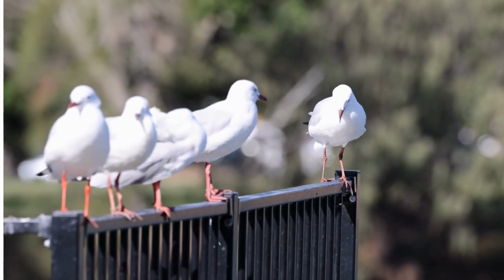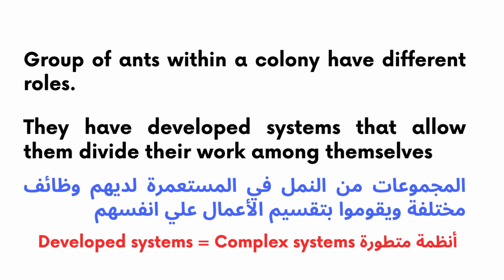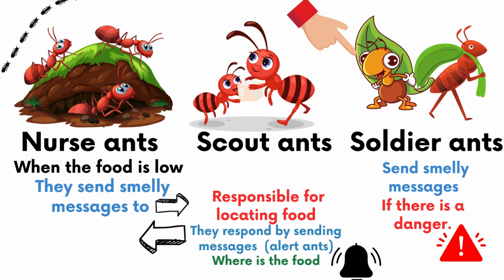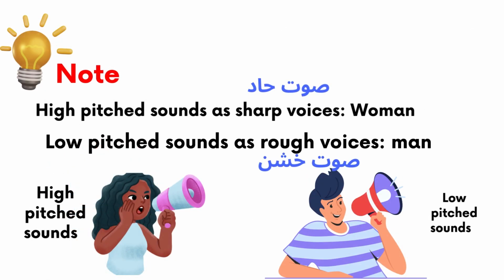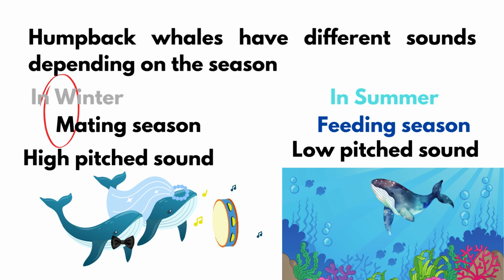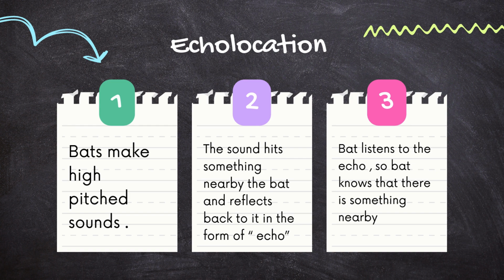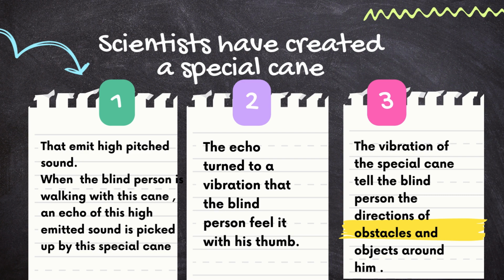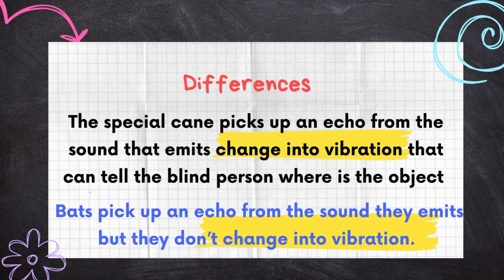Science Primary 4 First term 2024/25 Concept 1.2 Lesson 4| شرح ساينس سنة رابعة لغات الترم الاول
Grade 4 Junior 4 Science Lesson talks about how animals communicate with each other by studying two examples the ants and the humpback whales also as an application of what we have studied in the bat adaptation (echolocation ) inspired the technology. Scientists inspired to create the special cane for the blind people from the bat adapataion
An intersting video for this lesson that prepared by me Dr/ Shaimaa Hamdy Kassem - Big sister channel
Do not forget to join the facebook group : Big sisterأختكم الكبيرة Shaimaa Hamdy